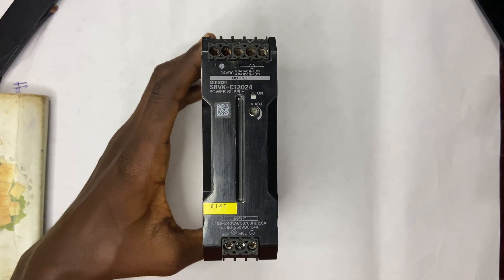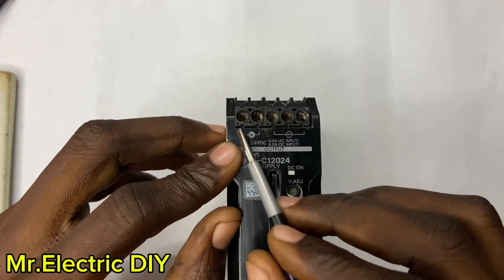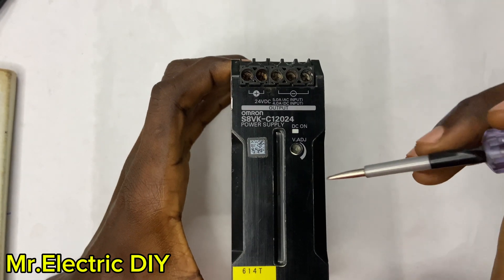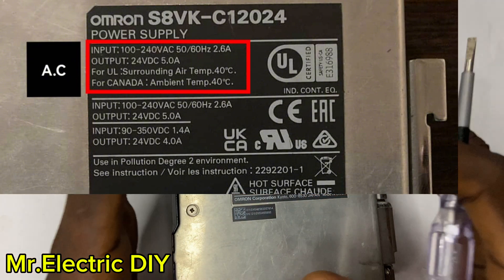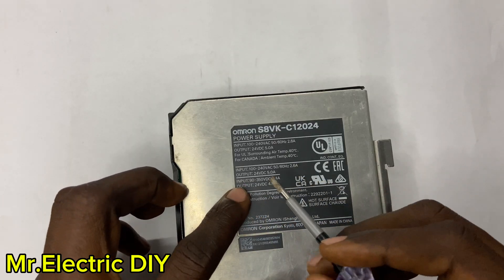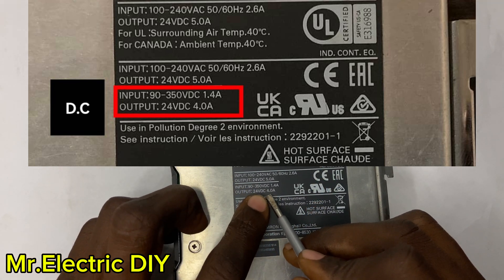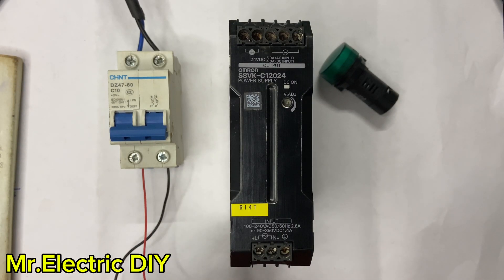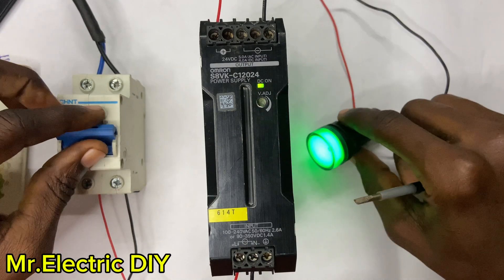What is SMPS? || Switch Mode Power Supply explained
Learn about Switch Mode Power Supply (SMPS) and how it works! A Switch Mode Power Supply, also known as a switching-mode power supply, is a type of power supply that uses high-frequency switching to convert electrical power efficiently. In this video, we'll dive into the world of SMPS, exploring its advantages, disadvantages, and applications.

 Whether you're an electronics enthusiast, a student, or a professional, this video is perfect for anyone looking to gain a deeper understanding of switch mode power supplies.
Watch until the end to learn more about SMPS and its significance in modern electronics!